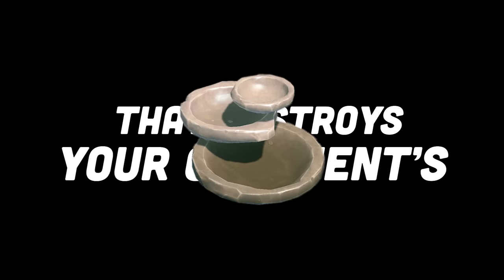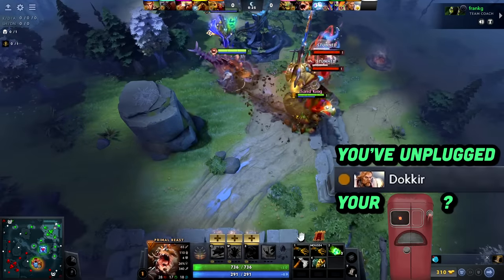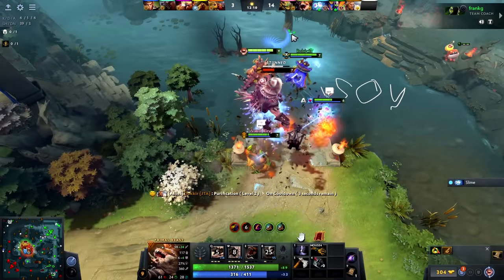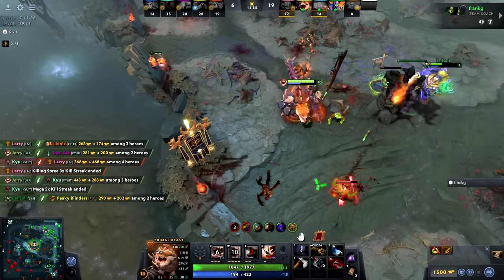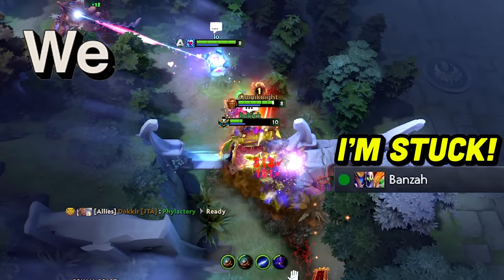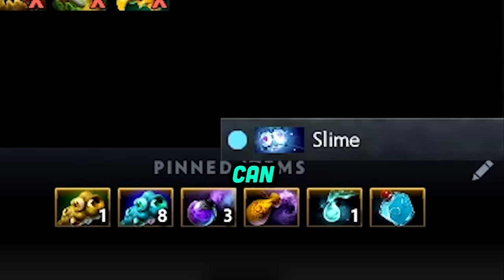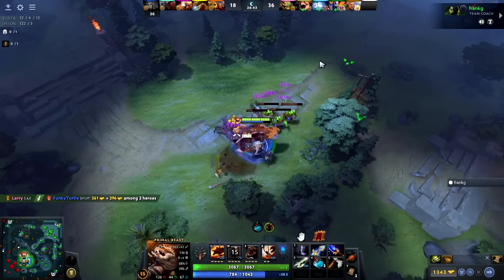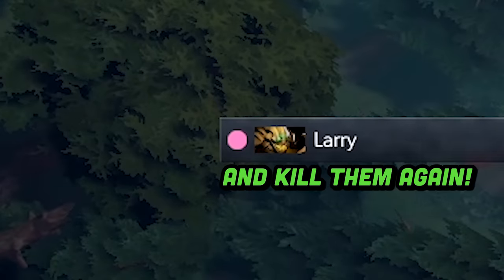We Killed The FOUNTAIN ?!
Me JERRY and Larry are back with another insanely broken STRAT in Dota 2! Just pick Primal Beast and Io and you will DESTROY THE ENEMY FOUNTAIN and capture it as yours!  Use this power with care, IceFrog will punish you if you are using this power for evil!

🎧 You like the Music? Here is the playlist with the Music I've used in this video here:

Epidemic sounds has a huge variety of songs just like the ones we use! And the best part is, every song can be used for whatever content you want to publish! No copyrightstrikes!

Edited by:  @teslawp